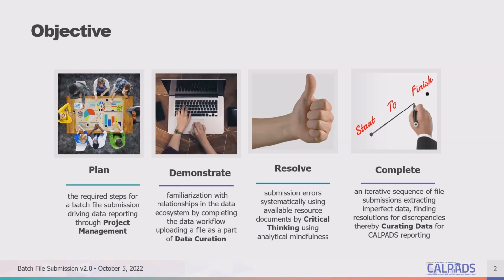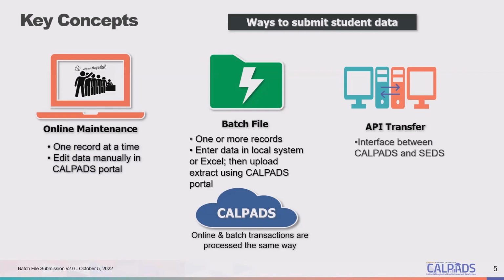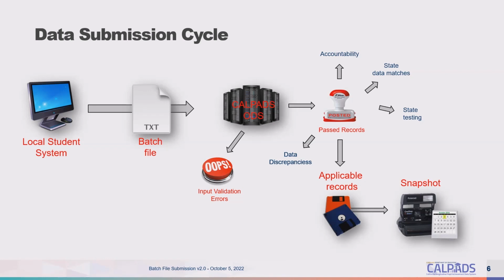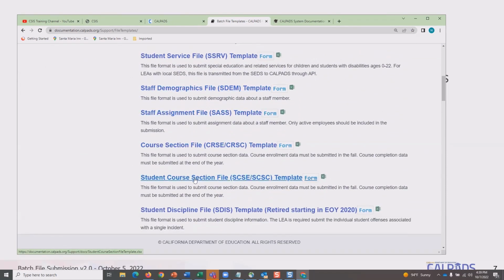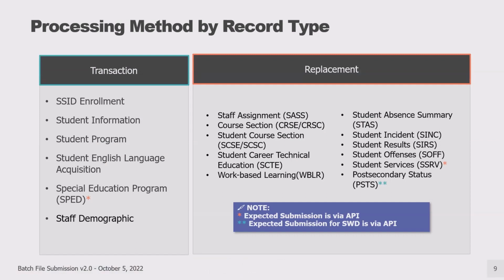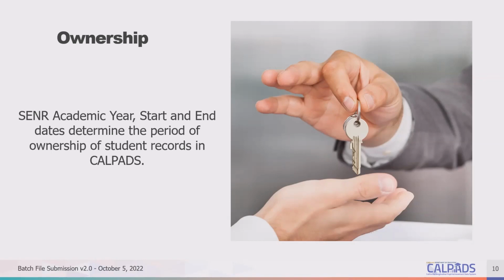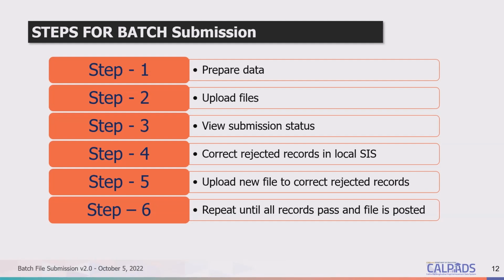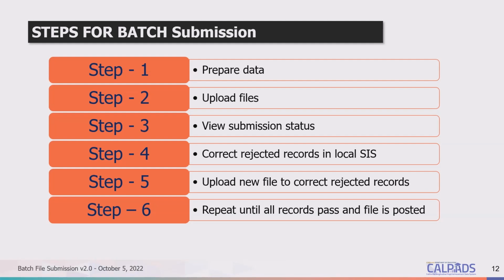CALPADS Batch File Submission - Module A - Introduction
00:00 - Introduction
00:20 - Objective
01:33 - Agenda
01:59 - Overview
02:09 - Key Concepts
02:16 - Three ways t submit Student data to CALPADS
02:25 - Online Maintenance
02:33 - Batch File submission
02:55 - API Data Transfer
03:15 - Difference between Batch and API Data transaction
04:09 - Data Submission Cycle
04:53 - Posted Data in the ODS is used
05:15 - What are Data Discrepancies-DDs
05:54 - File Functionality
06:28 - File Processing Methods
06:42 - Transaction Processing
06:54 - Steps for uploading a Transaction type re
07:11 - Replacement Processing
07:19 - FYI about the Replacement Process type f
07:32 - Replacement Processing Clarification
08:10 - Processing Method by Record Type
08:14 - Record Types that transaction related
08:42 - Transaction type related to Replacement
09:53 - Ownership
10:35 - When does Student Data Ownership start
10:47 - Preparing for BATCH Submission
11:01 - What are the Edit Roles in CALPADS
11:12 - What does the View Role allow
11:40 - Steps for Batch Submission